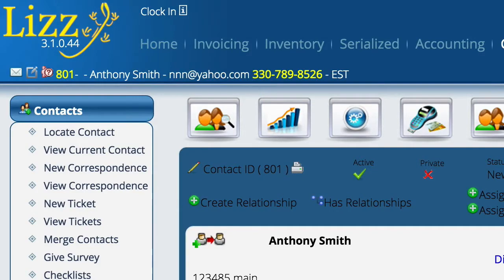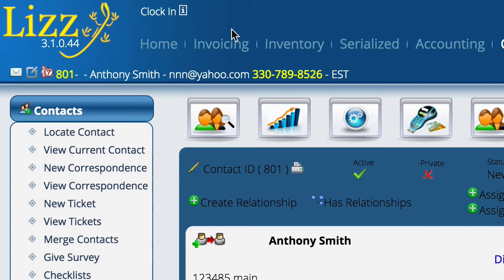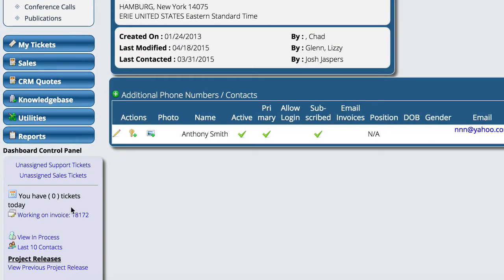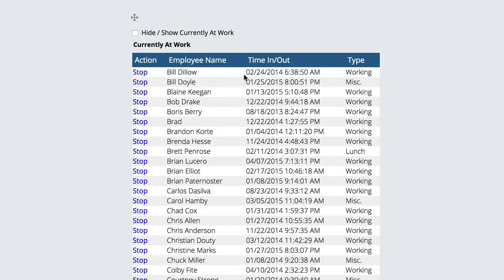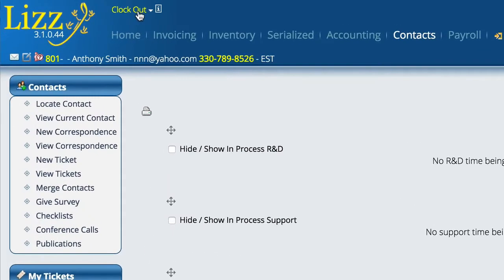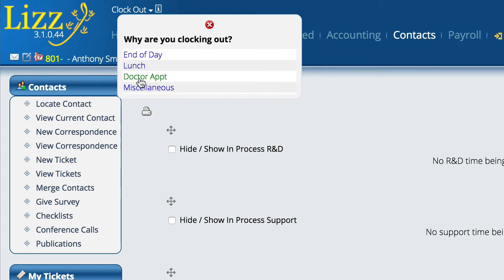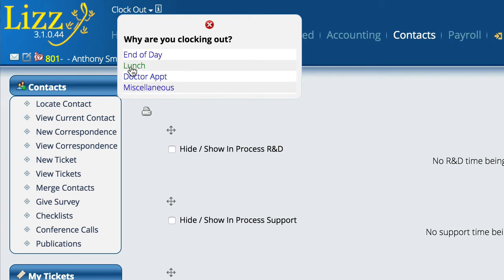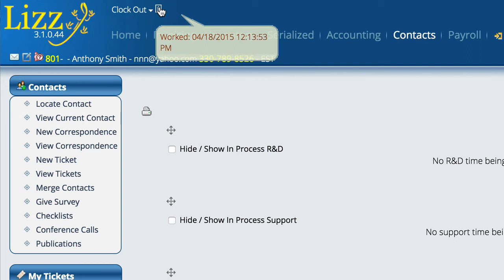Clocking In And Out in Lizzy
Here we show you how to properly use the time clock in the Lizzy BMS System.